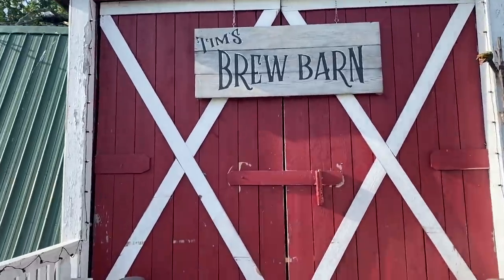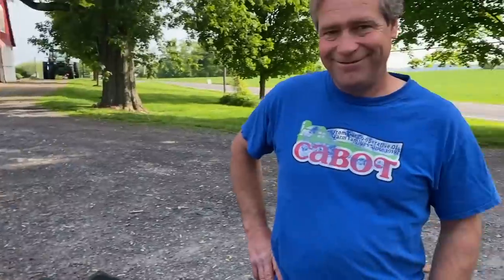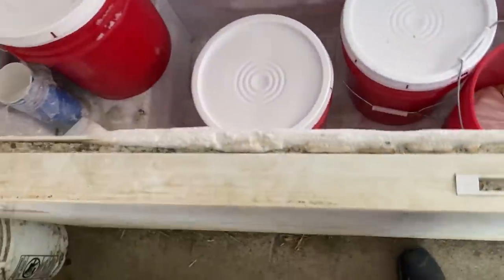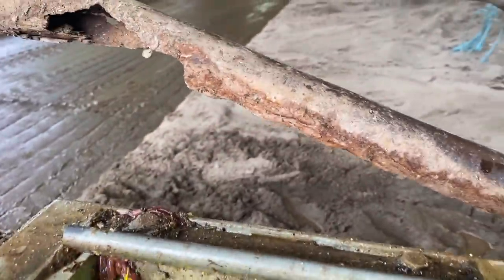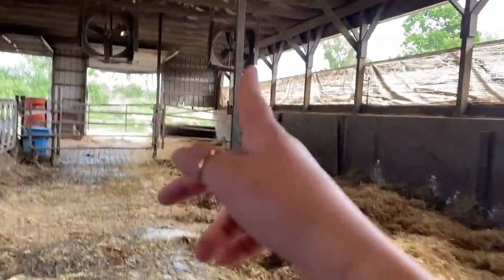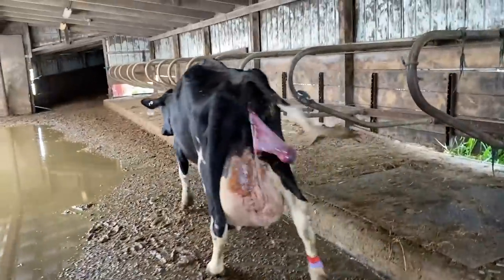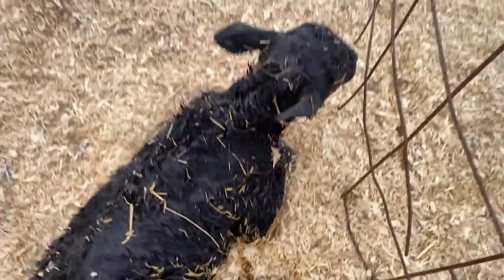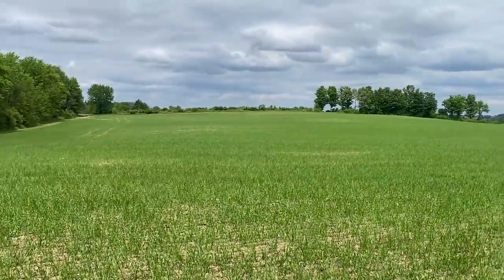Spend a morning on our dairy farm with me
Code and link for Skull Bliss!
NY50 (value: 50 USD, validity: from today to June 30th)